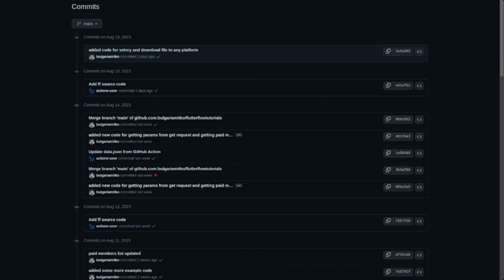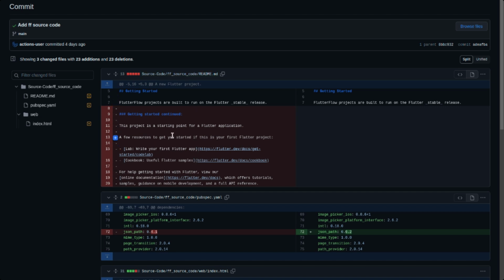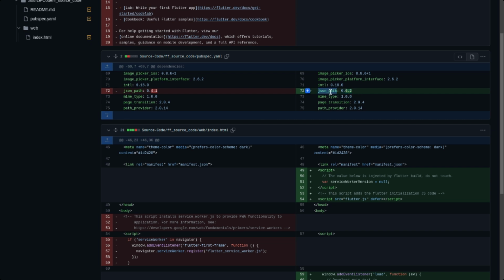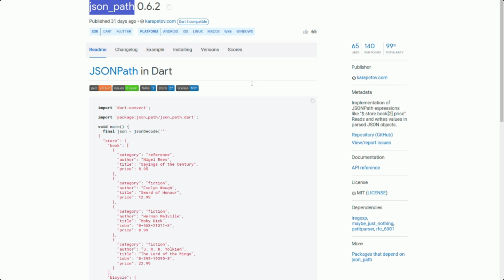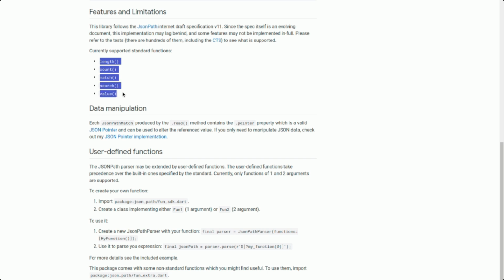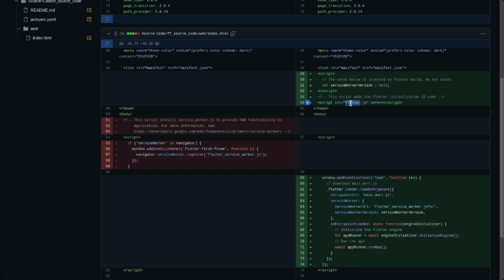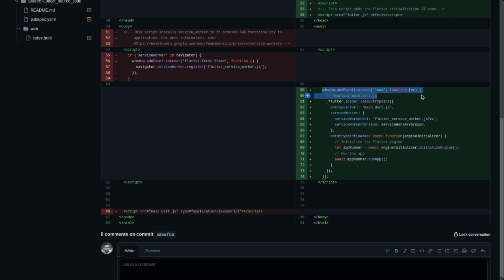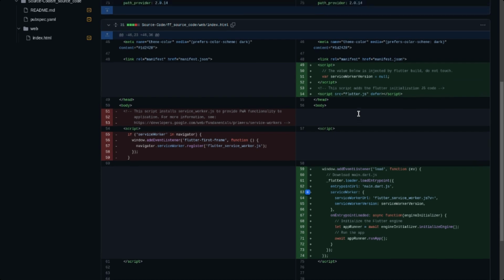[s01e03] @FlutterFlow Source Code Updates - JSON Path updated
My links